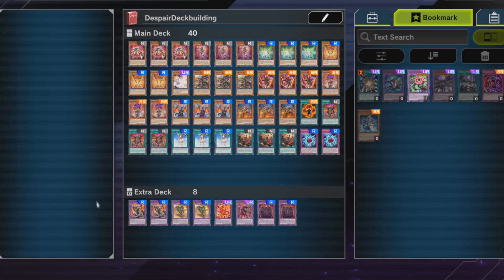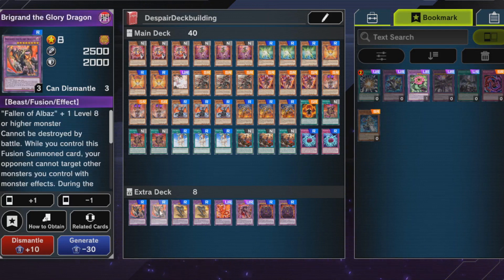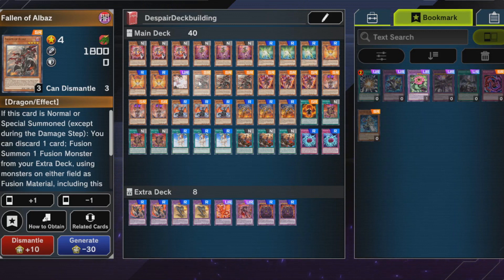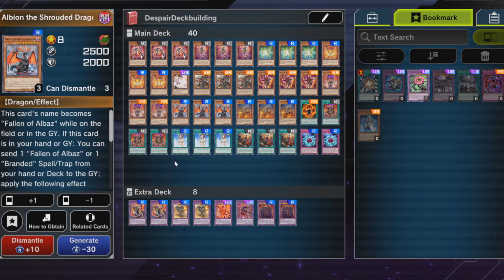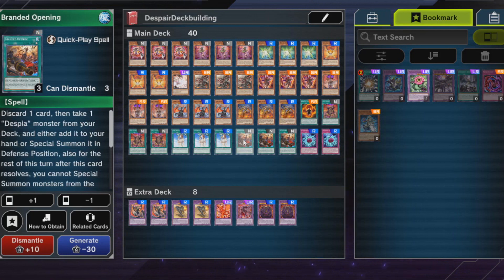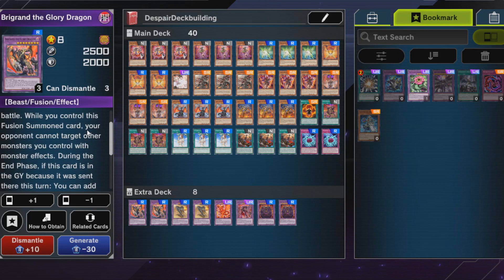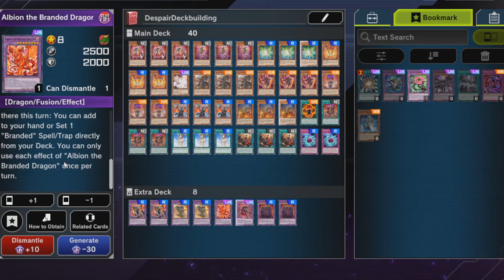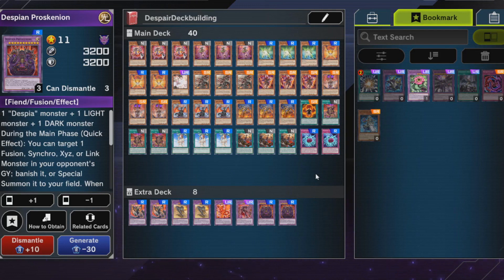Pure Despia BUDGET Deck Profile Yugioh! Master Duel [10SR/2UR] Going second? feat. Branded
Quick look at the new to MD Despia deck.
If you pulled a Branded/Despia UR and don't wanna invest too much.
It's not a Platinum grind deck! More a casual deck with potential if you upgrade it.